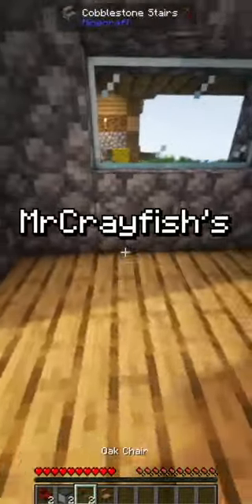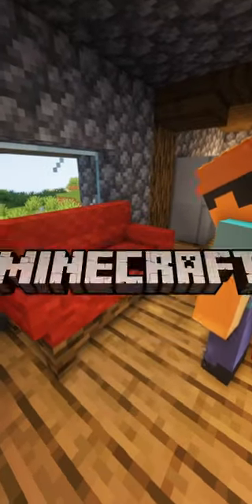MRCRAYFISH's FURNITURE in MINECRAFT